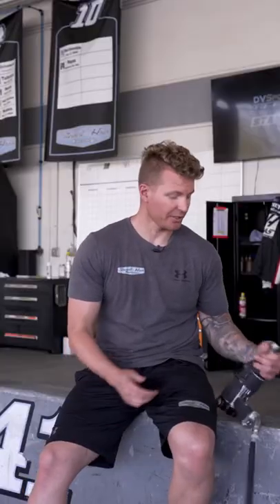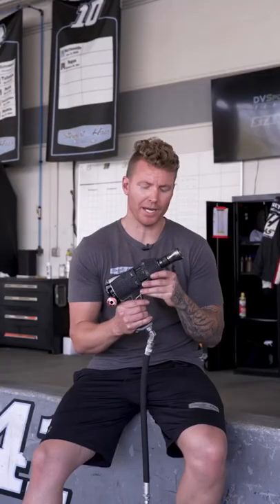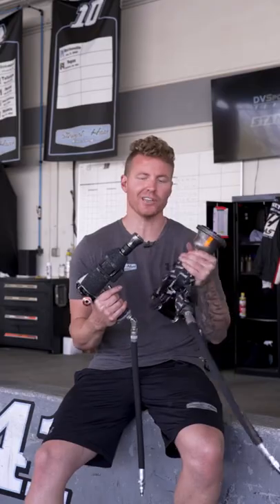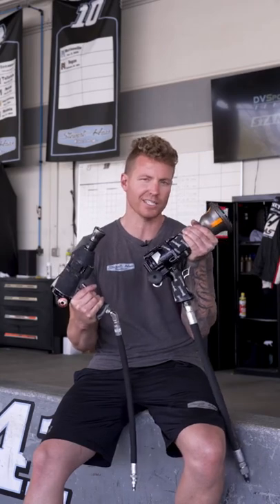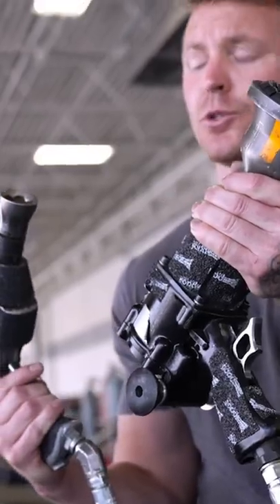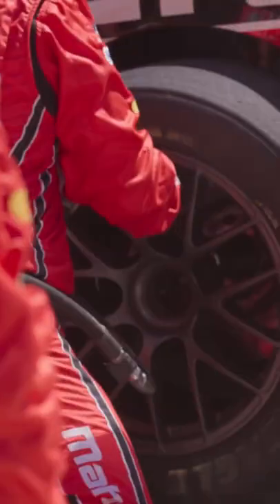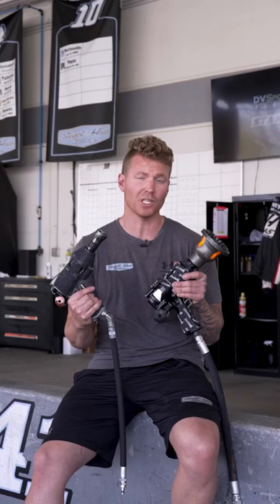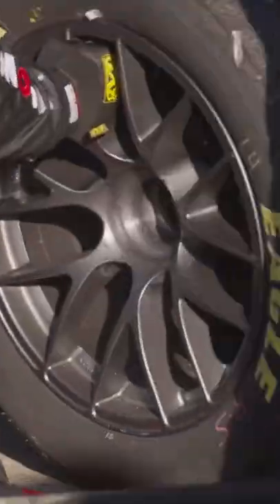NEVER before seen pit gun breakdown! 😳